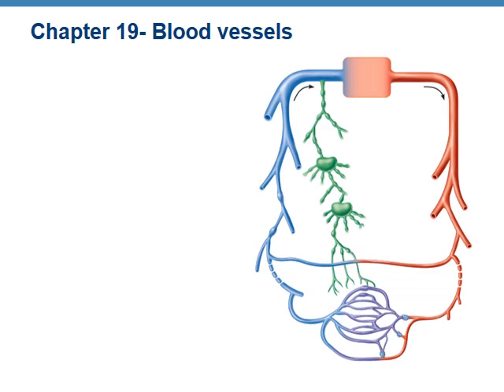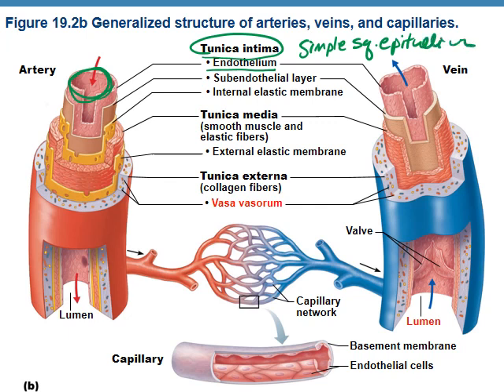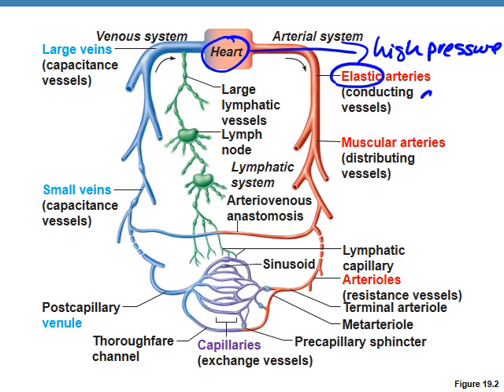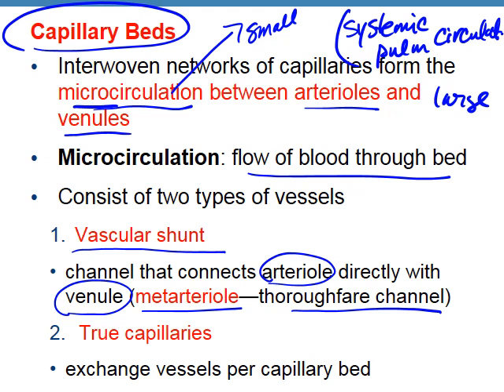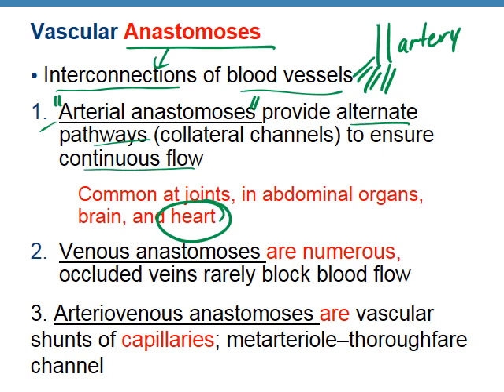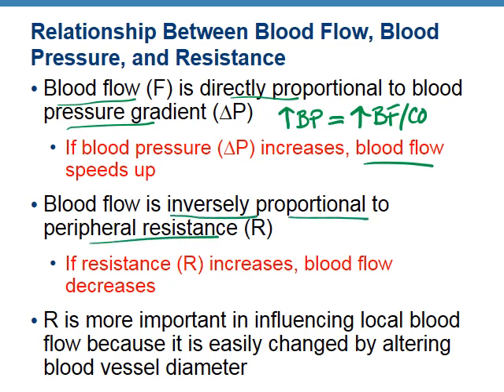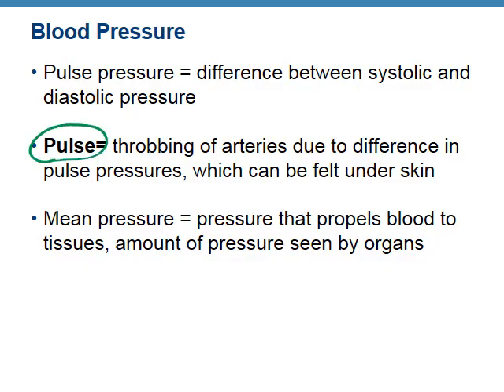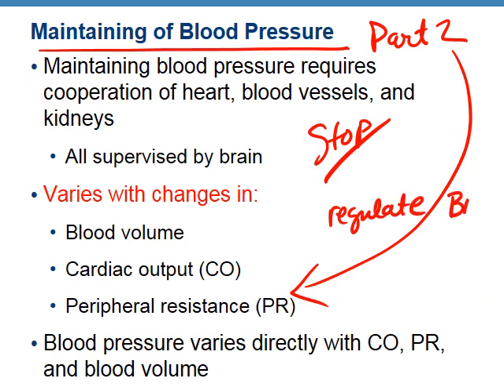Chapter 19 part1